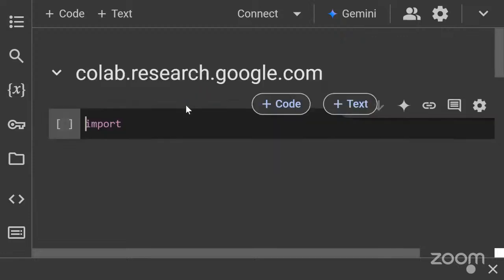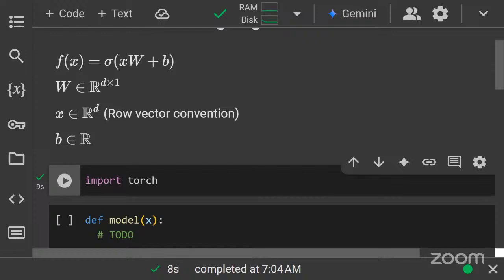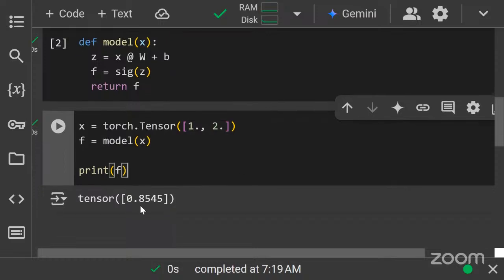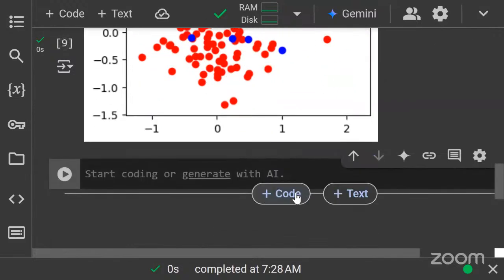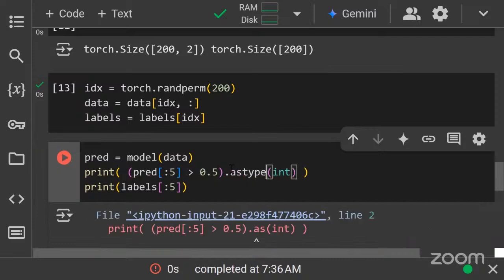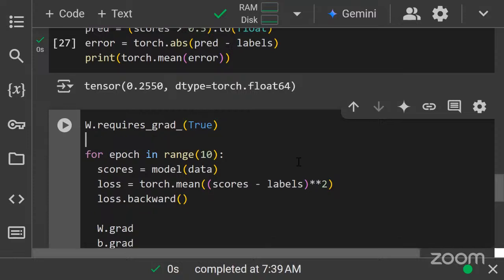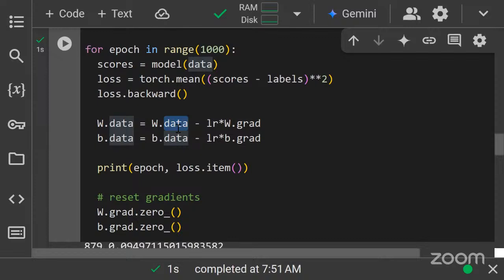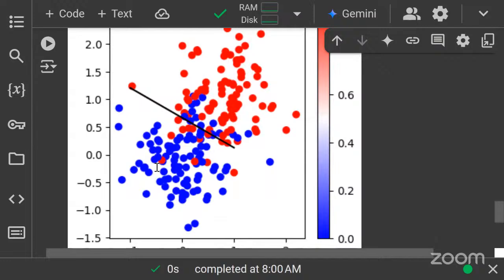GIAN Course on Physics-Aware Deep Learning Day3